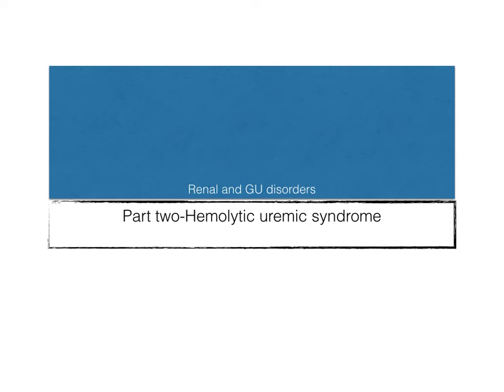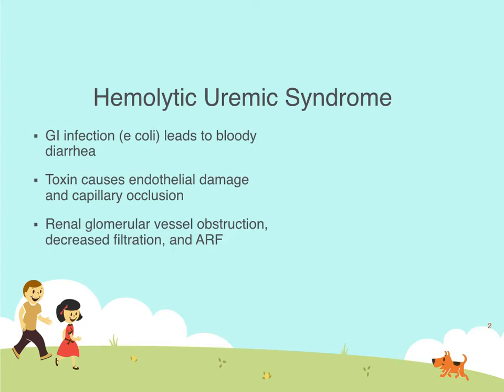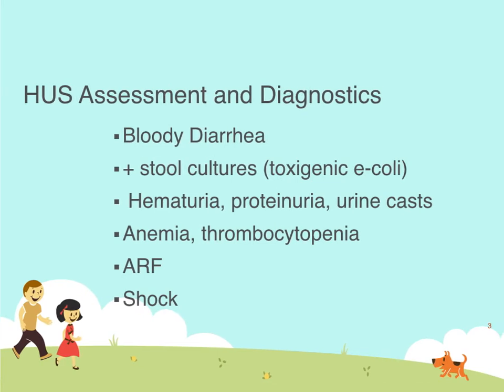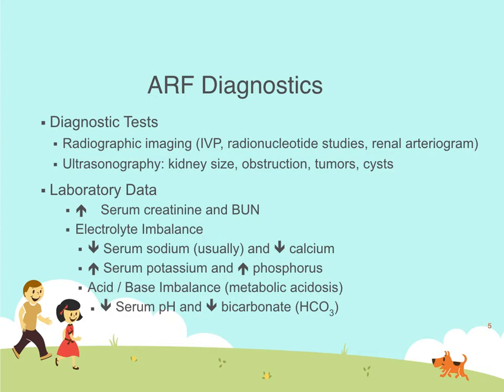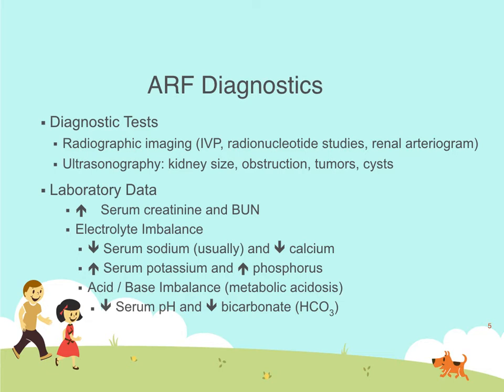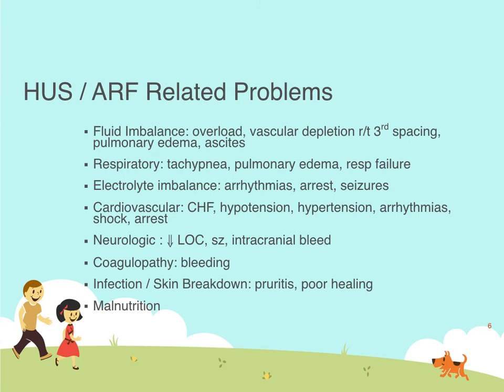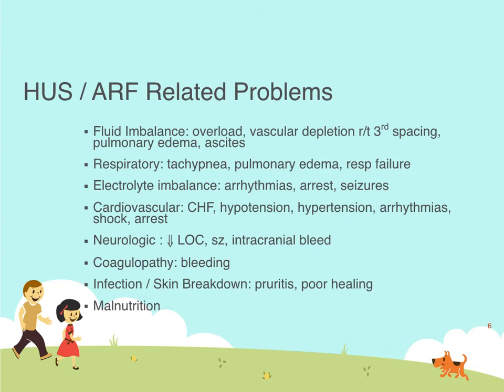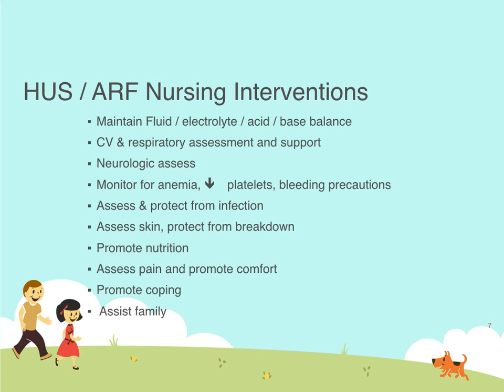Renal GU part 2 HUS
This video focuses on hemolytic uremic syndrome and acute renal failure.